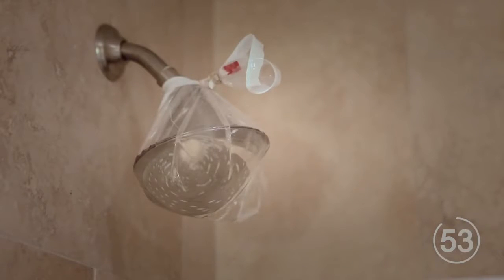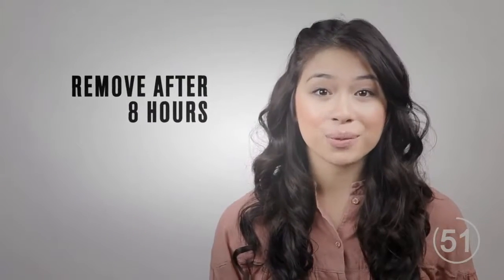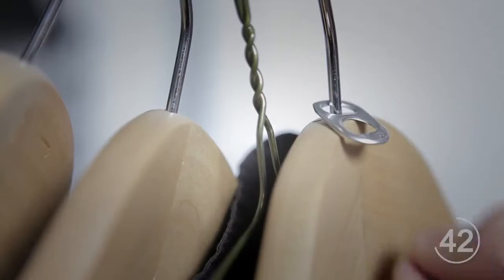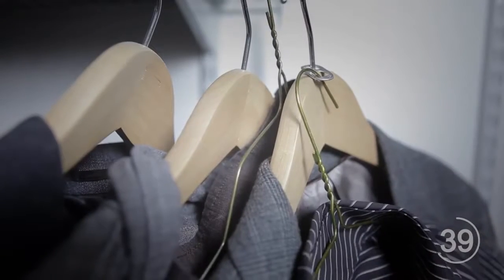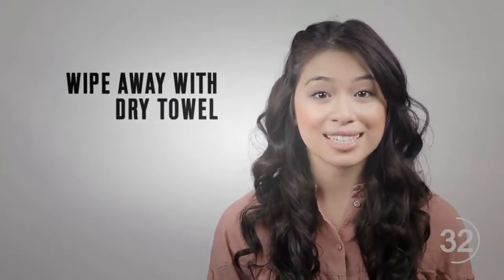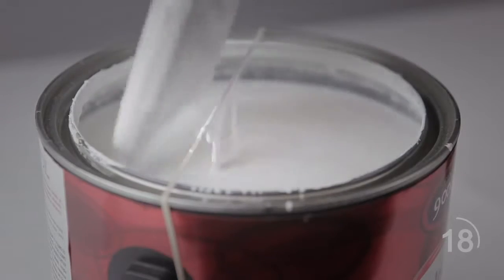Rire - 12 morts intemporels que tout le monde devrait savoir